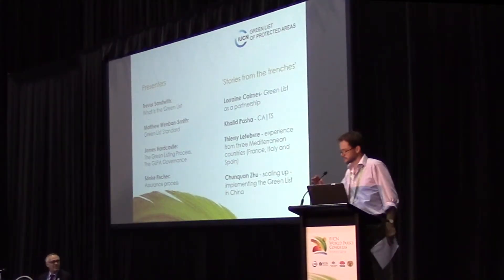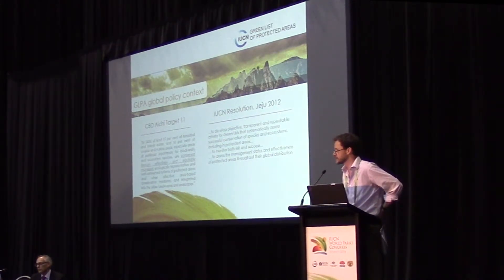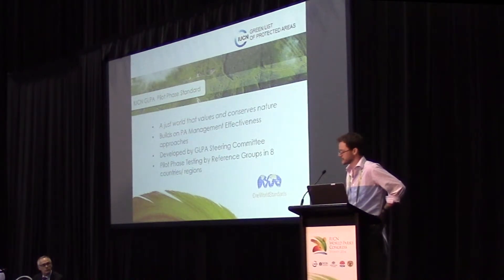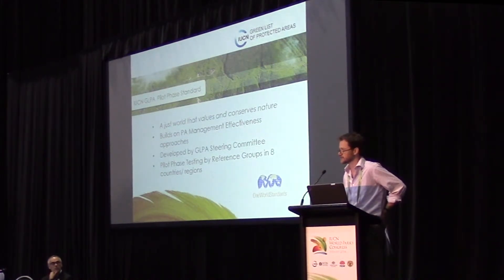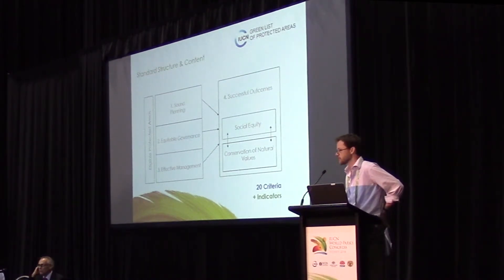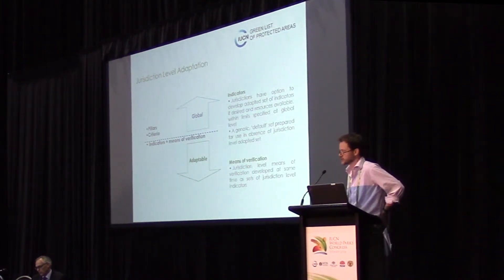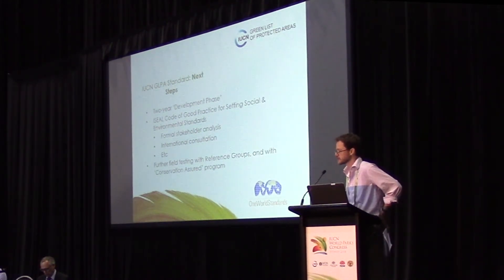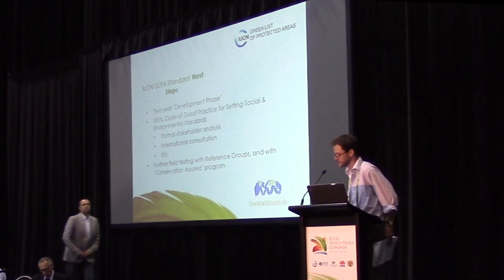Matthew Wenban Smith - Green List Standard